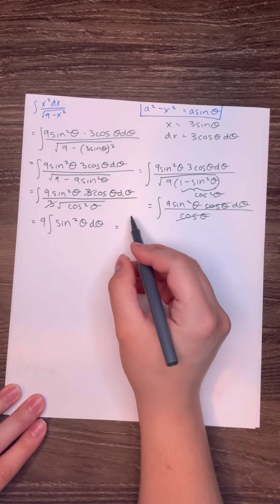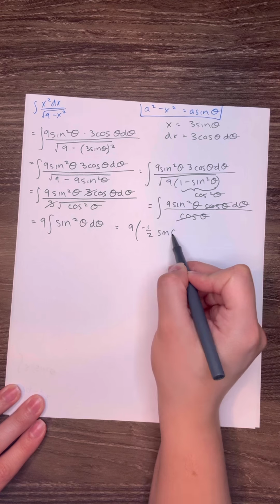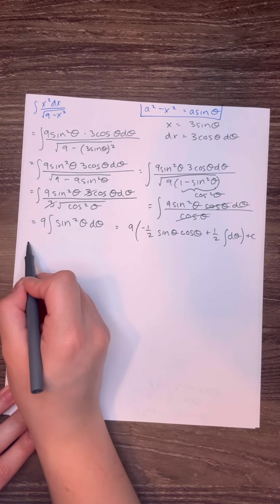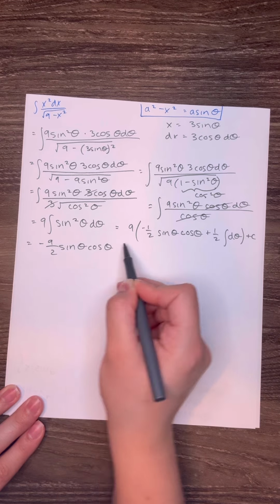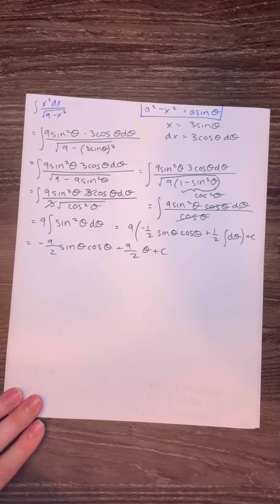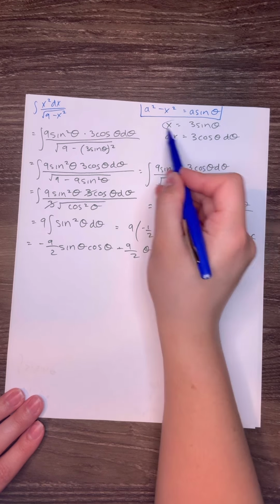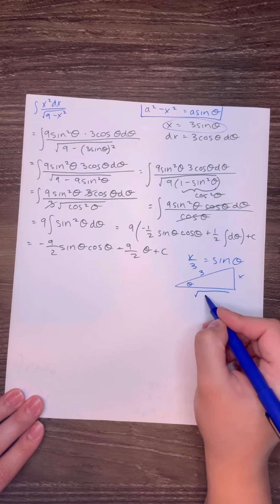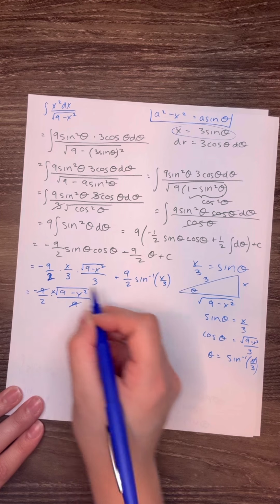learn trig sub using sin θ